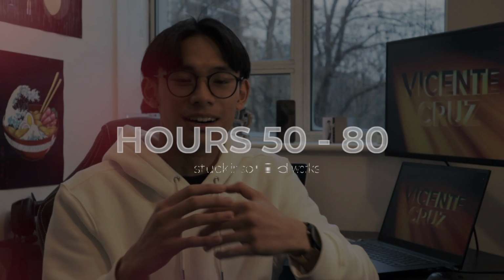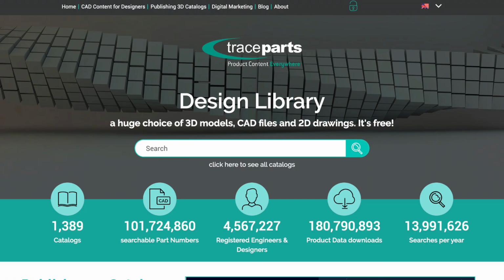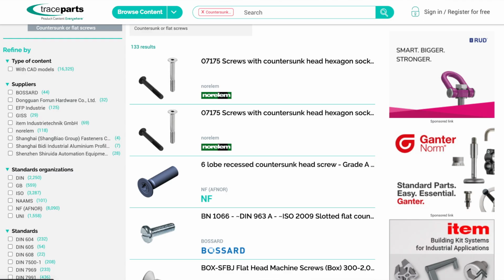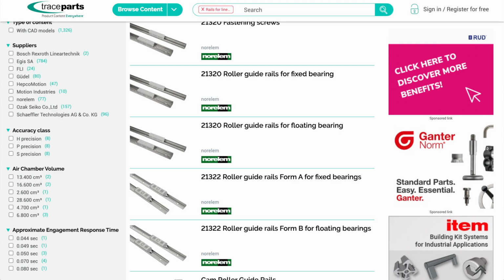I taught myself 3D for 100 hours... this is what I learned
I spent roughly 100 hours working on a project for my uni submission! In this video, I'll tell you the story of what I did and how it happened :)

If you're new to the channel, I'm Vicente Cruz.

I'm a self-taught graphic designer and I run Vicente Cruz Designs, which is basically the "studio" for all my design stuff (vcruzdesigns.com). I'm currently studying for a BA in Product and Industrial Design from Central Saint Martins.

LA CANCION – Instrumental Remake “The BeatMaker”

- SCayos x Interlude – Lunar Souls